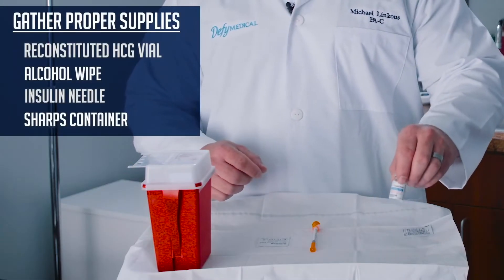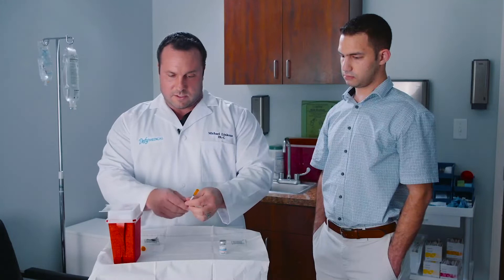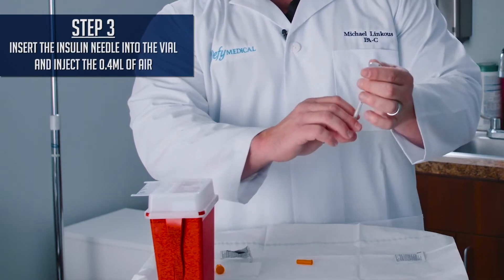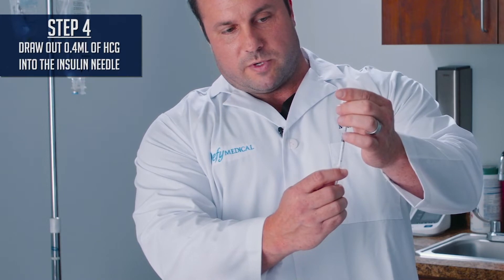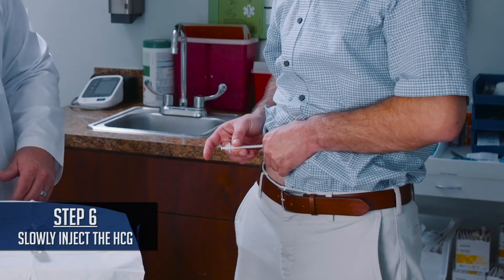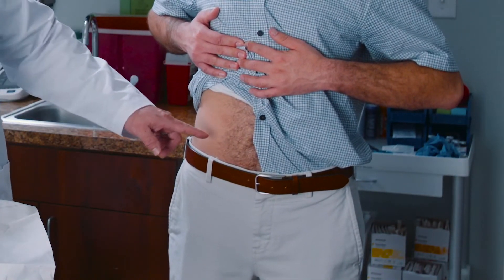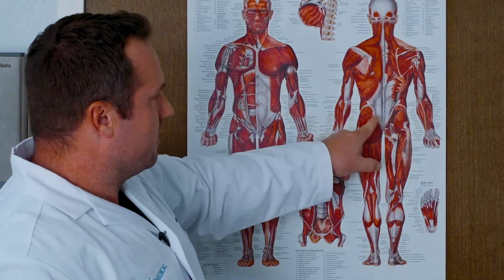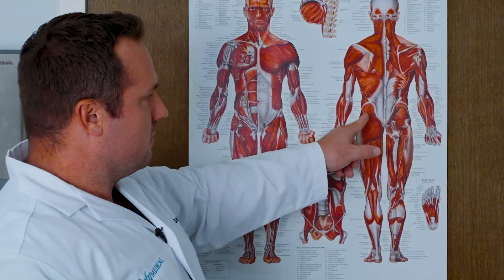How to Inject IM and SC